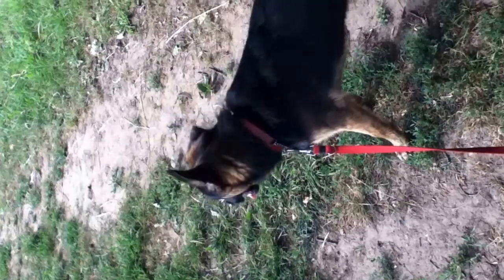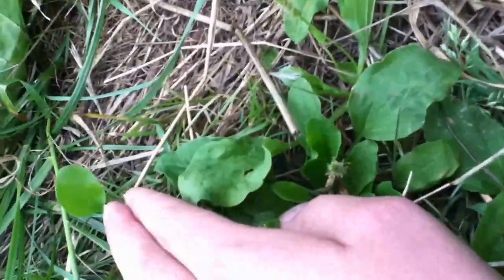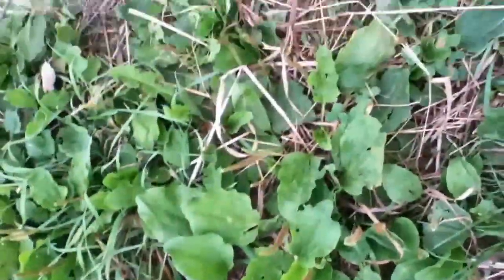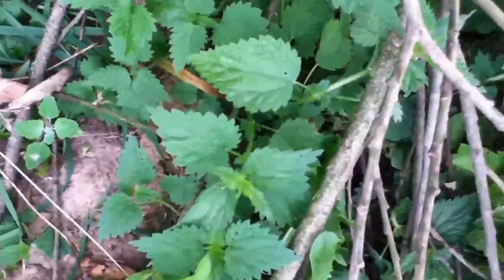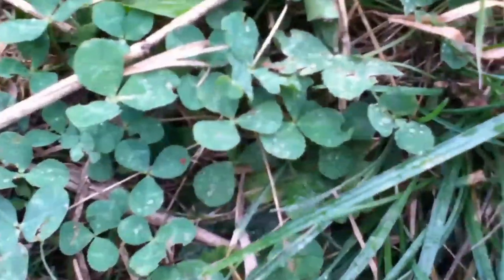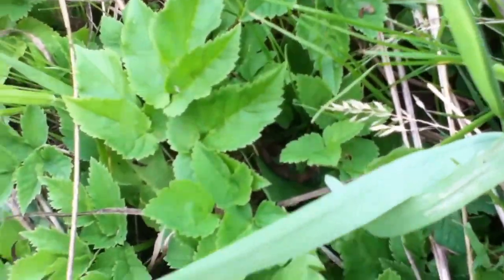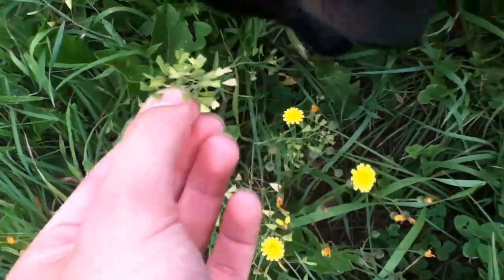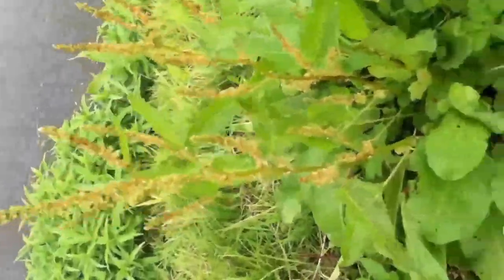edibleplants walk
this is me, going on a walk with my dog. during this walk i made a lot of video's about edible plants. i hope you enjoy it. feel free to suggest what i should do next.

Be Blessed )O(